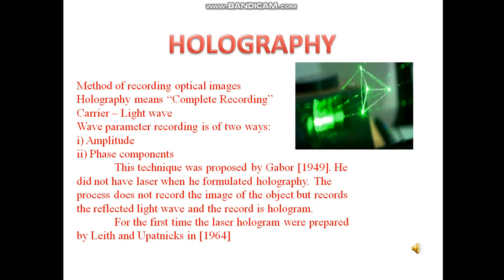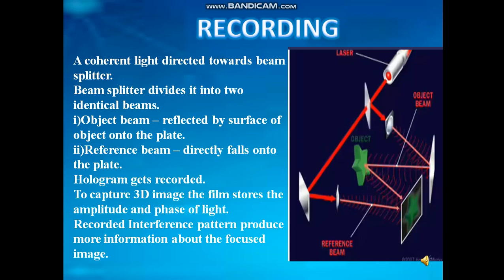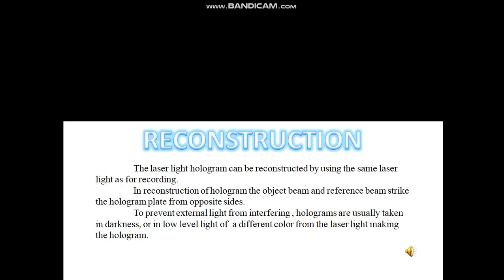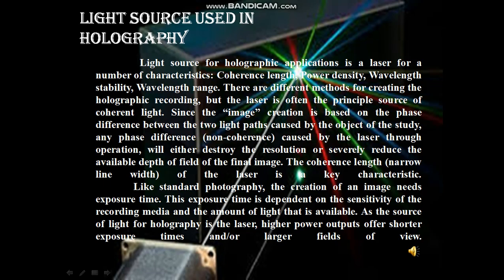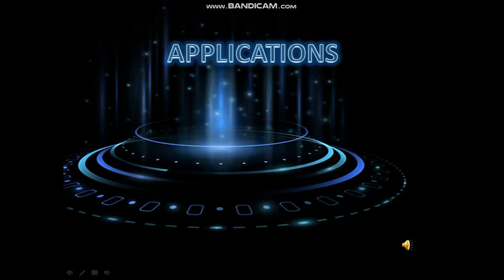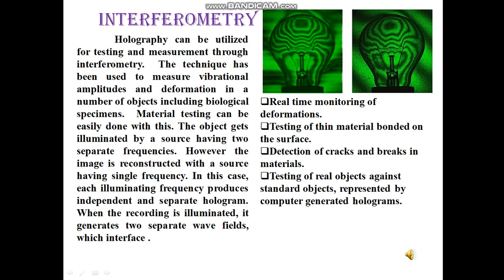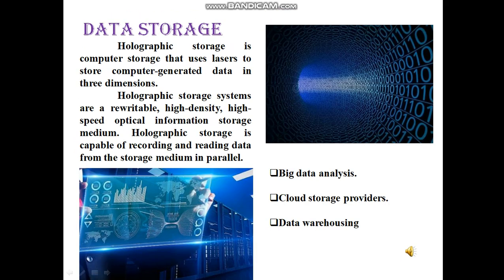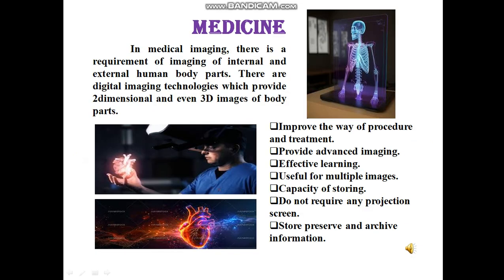April 3, 2024